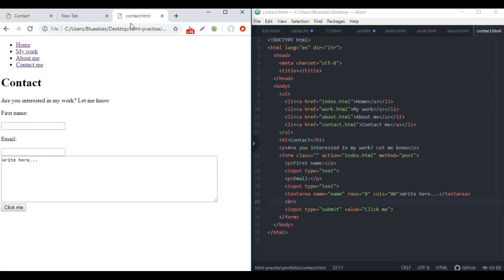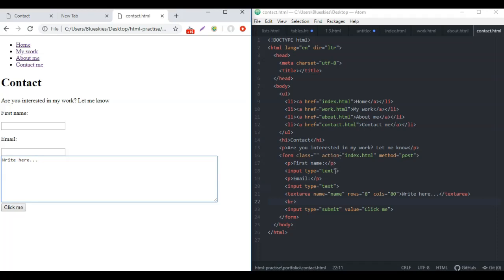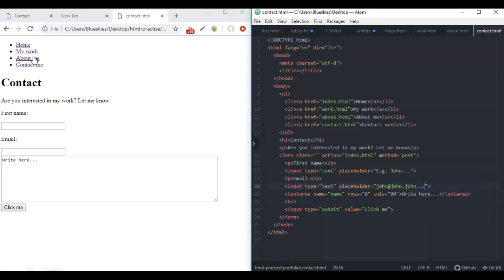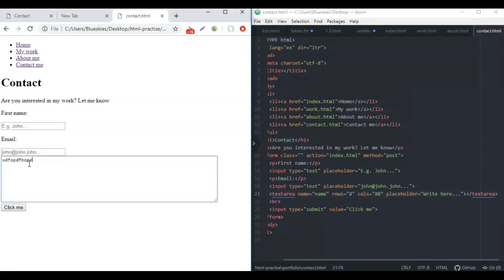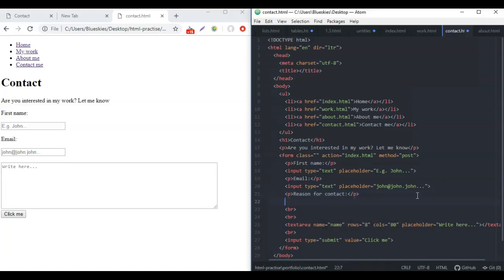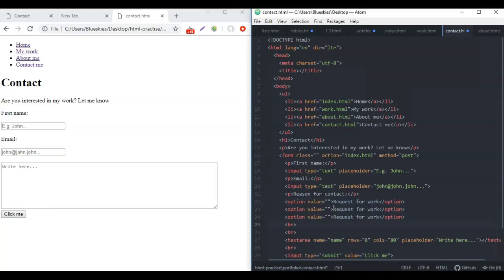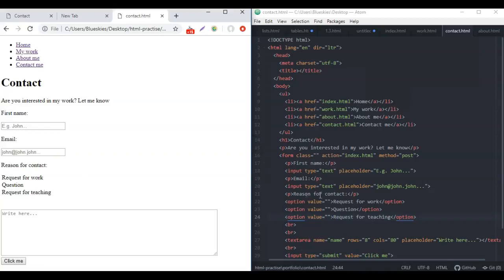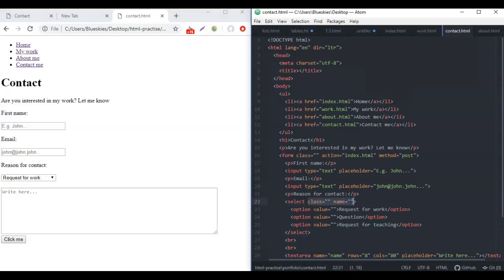23. Practical - Updating Your Portfolio Website - Solutions - Part 2